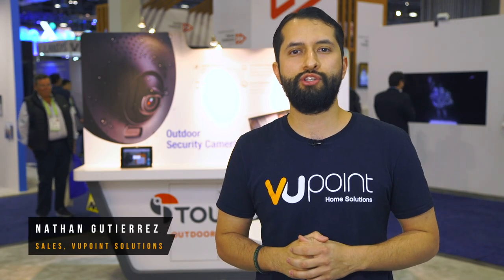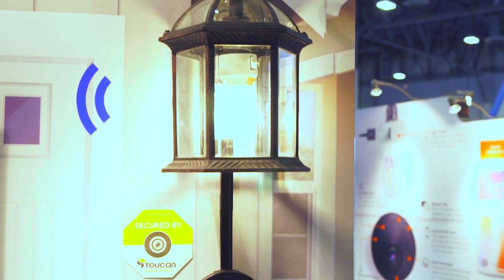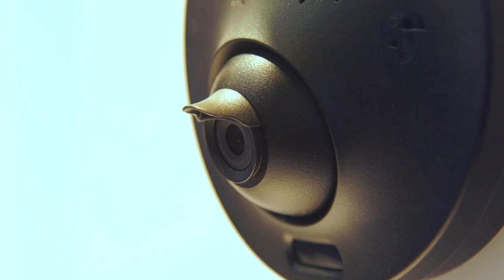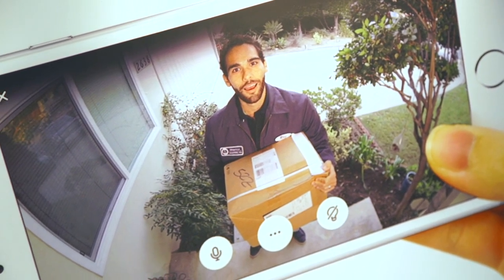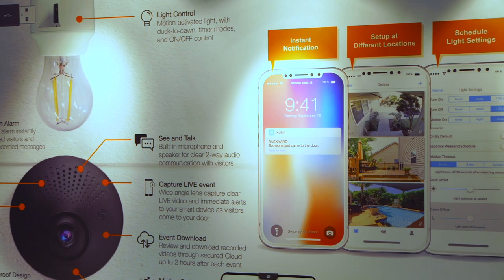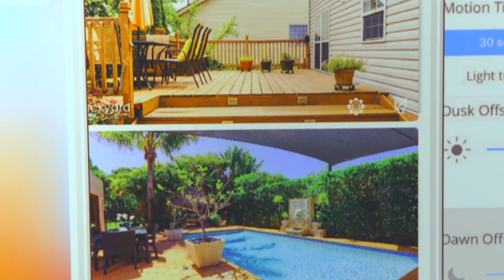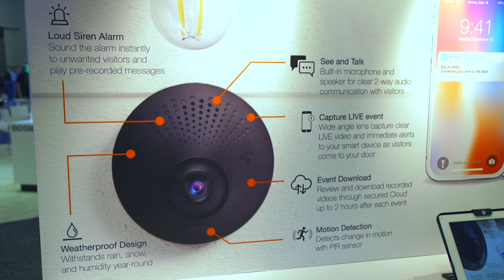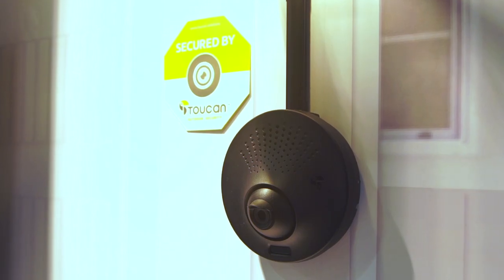Toucan CES 2018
Toucan Outdoor Security Camera attended CES 2018 in Las Vegas. We powered the retrofit light fixture and turn it to be a smart light with the security camera. Toucan can turn on the loud siren alarm when a stranger is nearby. Free app to control the light, scheduled ON/OFF, sensitivity. Watch LIVE video and download to share with friends and family.